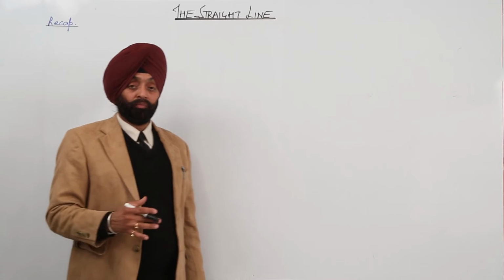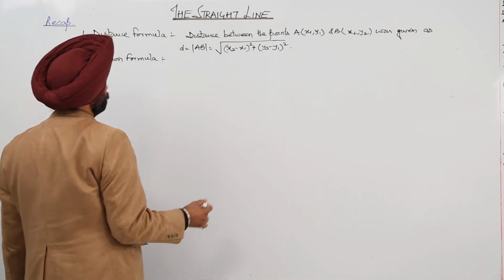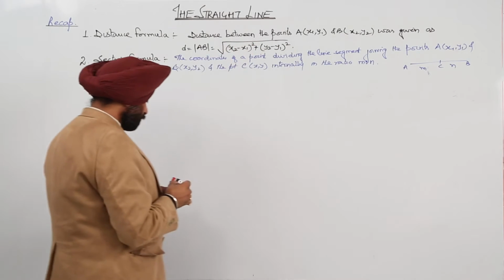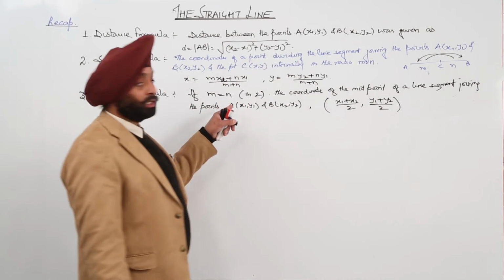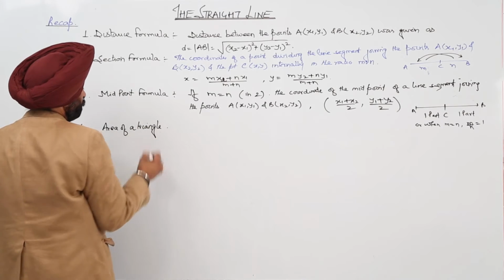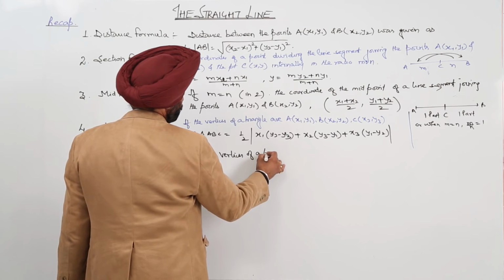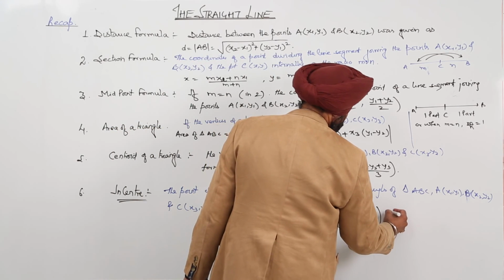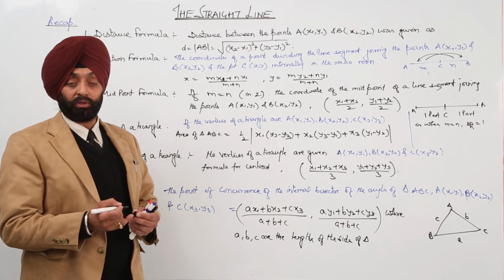ON DEMAND LECTURE ICSE CLASS 11 MATH l Straight Lines l Recap of Previous Knowledge l L4